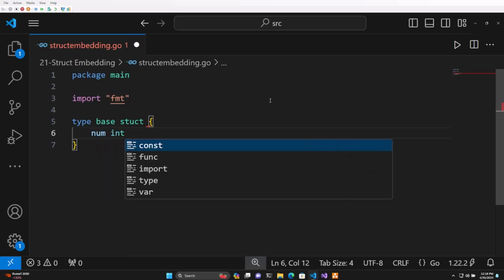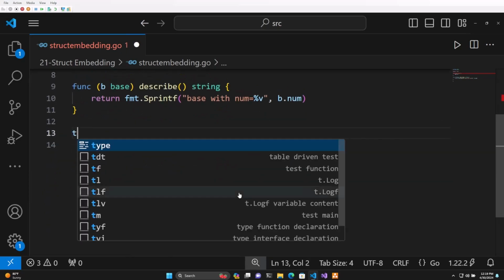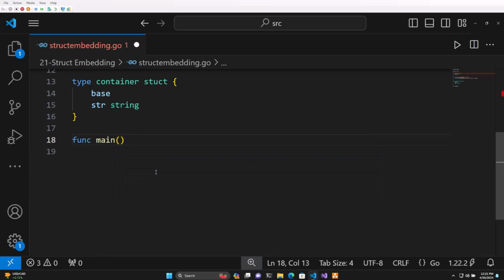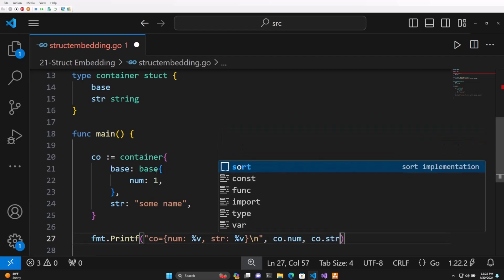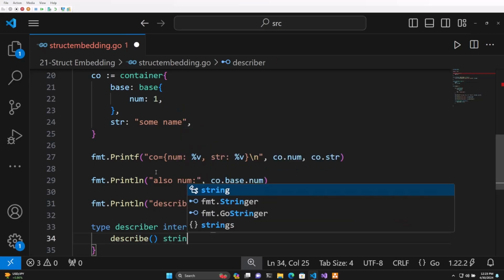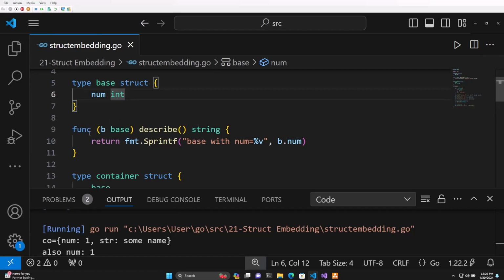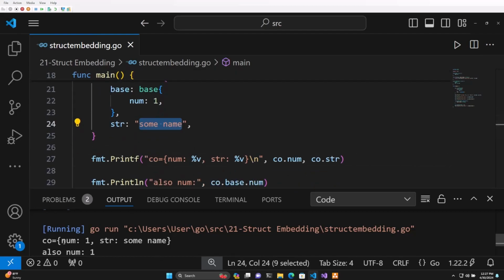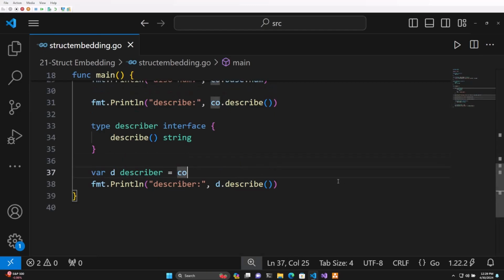Let's Learn: Go! - "Struct Embedding"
Hello! Welcome back with JamesOnIT in our series "Lets' Learn: Go!"